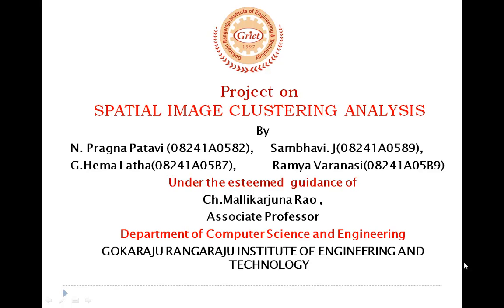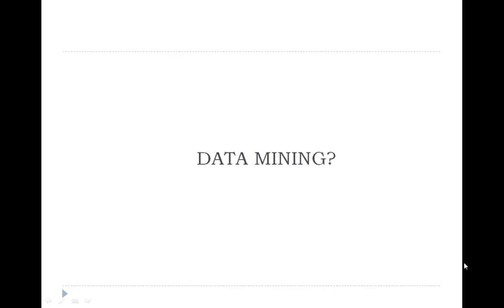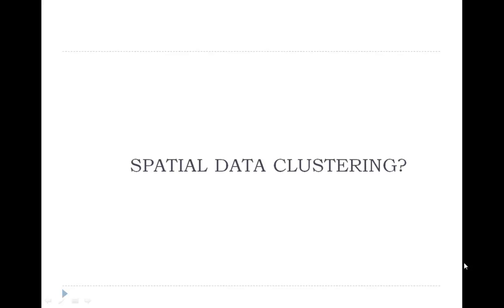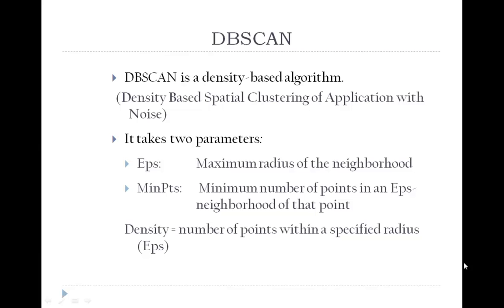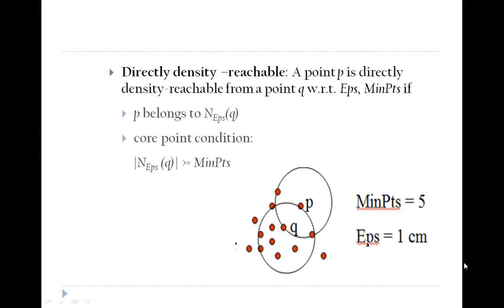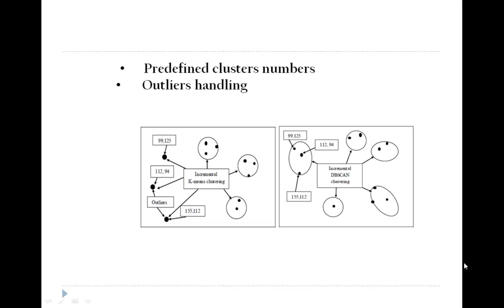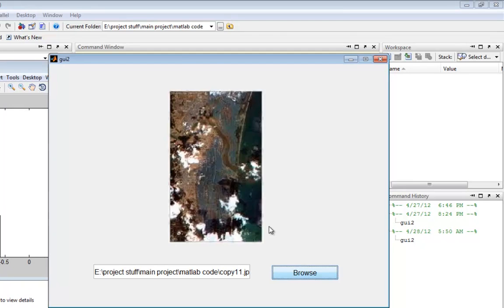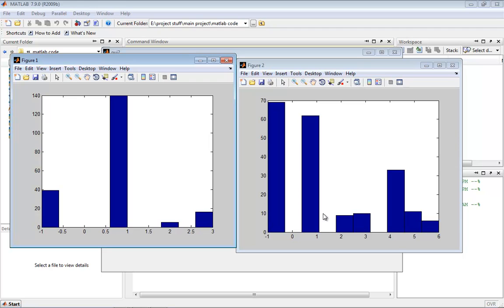Spatial Image Clustering Analysis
As our main project, we propose the idea of spatial data mining, with the concept of clustering as the prime technique. In this, we cluster the spatial data sets and evaluate the results.